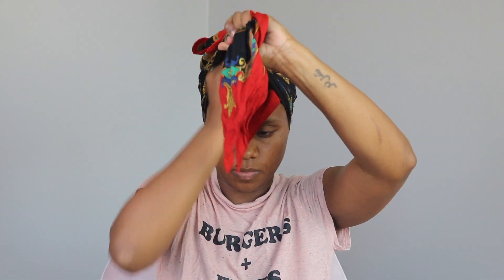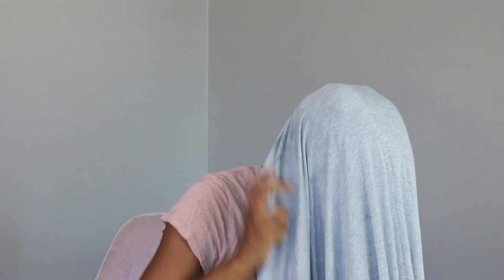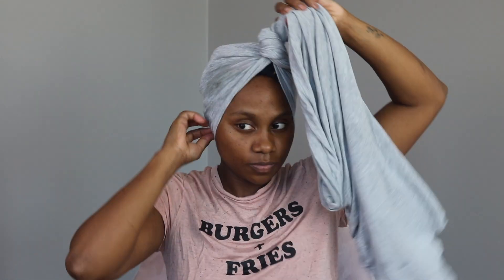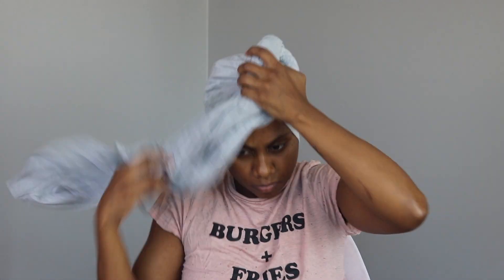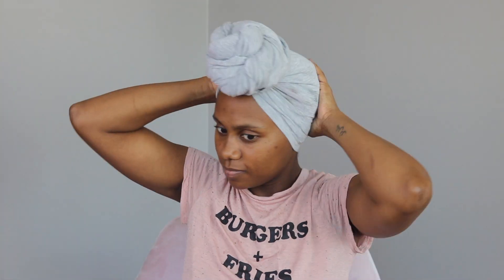Stretching Natural Hair with NO HEAT | Shardel Haden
Lets Stretch our hair with NO HEAT! What methods do you use?

Like videos like these? THUMBS UP!